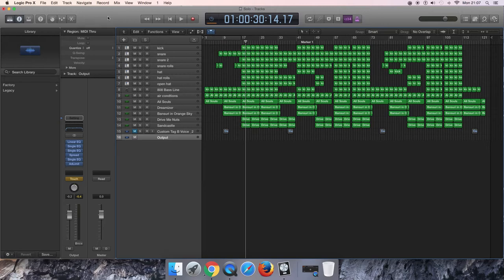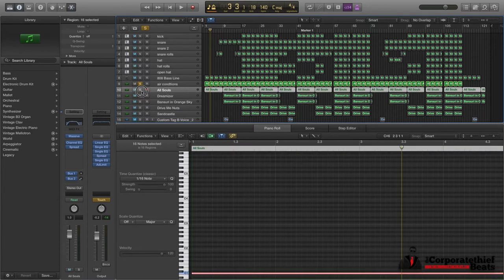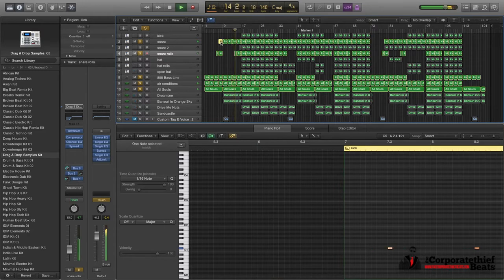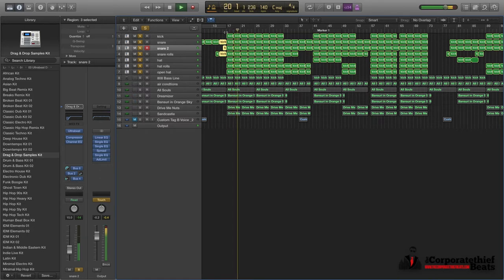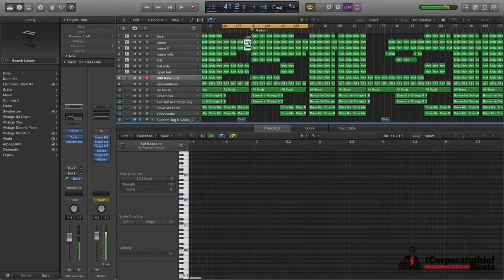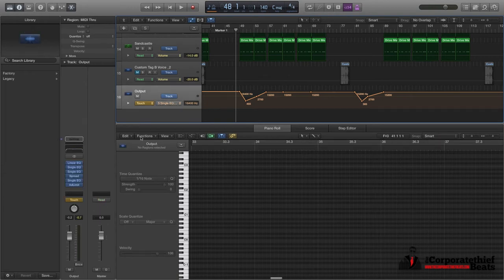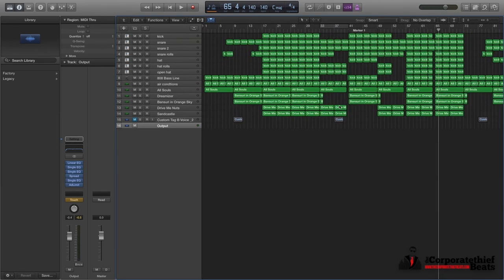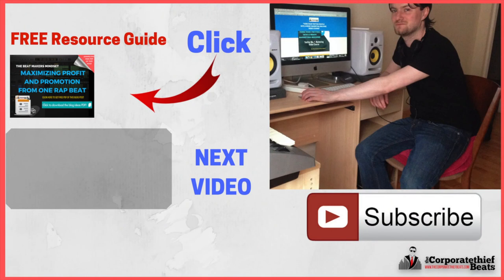Making A Juicy J Type Beat Logic Pro X Tutorial 2017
Beat Making Video Description

This latest beat making tutorial in logic pro x is that of how to create a juicy j type beat. I really like the trap style beats that juicy j raps over. Like that Katy Perry feature Juicy J Dark Horse Instrumental, which really inspired me to make this beat above.

The beat is 140 BPM with some simple trap instrumental tricks. The intro starts at 1:30. You can hear that it has a dark and seedy opening to the beat. Juicy J's beats tend to be dark and seedy alot.

I create the 808 bassline at 2:50 using some samples that I have built up over time and added them to the esx sampler in logic to make sure that I can control the drums.

At 3:47 you can hear the basic bell-like melody. Most of the time the melodies are copied for other instruments too. Just give variation in the song. These are super basic melodies , as trap instrumentals tend to have very basic melodies and the more complicated work comes with the drums and the arrangement of the song.

The dark pad sound at 5:14 is what set the mood for the beat but also covers up the quietness of the instrumental. It kind of acts like a blanket for the beat.

Bly blending a lot of pad sounds to get you create your own signature pad sounds that can be used for other beats in the future. You can hear the combined pad sounds here in my logic pro tutorial 9:40.

13:48 here I show you some sound effects that I tend to add in my trap music beats. Just to give the listener the effect that the song is heading into the chorus or hook of the beat.

Listen to the comparisons between Katy Perry and Juicy j's Dark horse instrumental and you can hear the trap instrumental elements that I have based my beat off.

The main Drum section comes in here at 17:04 which complete the whole beat. If you want to get the same drums that I use in my beat check out the producers choice drums here

juicyj beatmaking mv Buy Trap Beats Twitter music marketing mvend